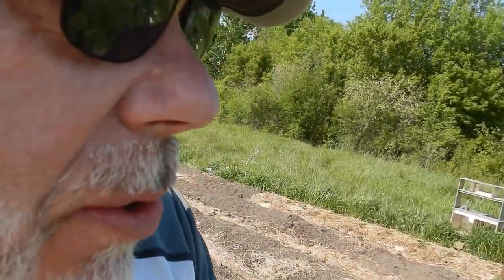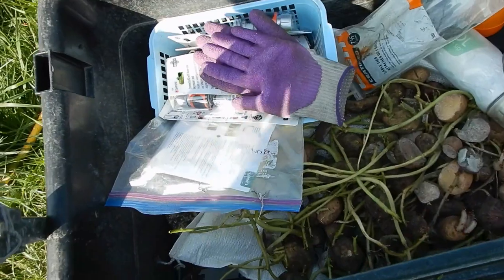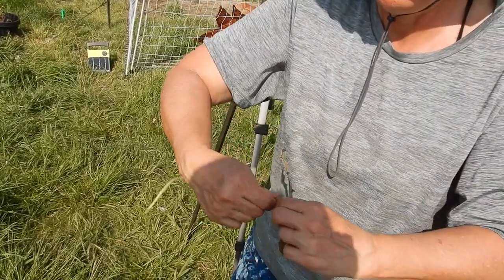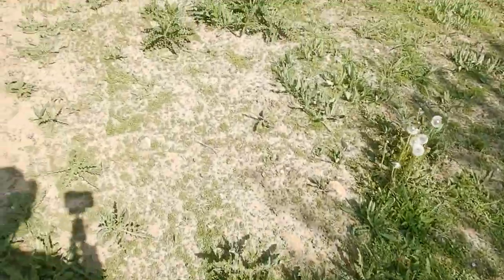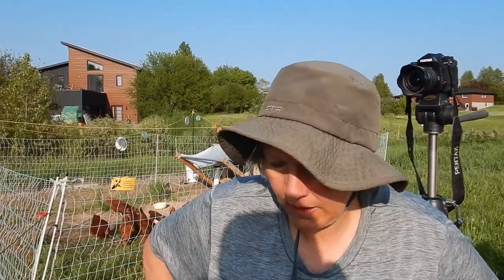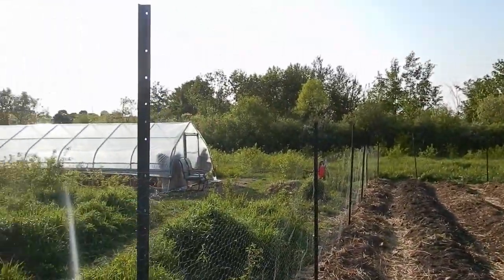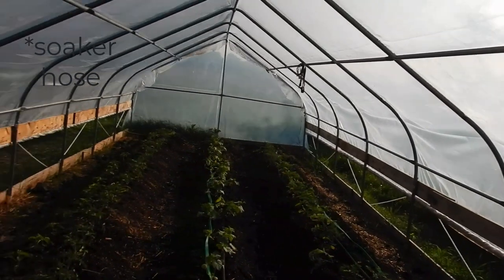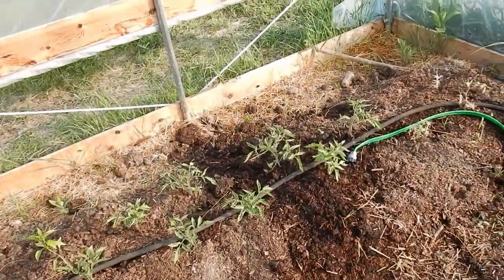Planting 2023 Begins - Drum Roll Please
Sorry, no drums. However, we did get the beans and potatoes into the ground. You'll also see an update about the hoop house and we take a quick look at the strawberries, blueberries, and asparagus close to the house.